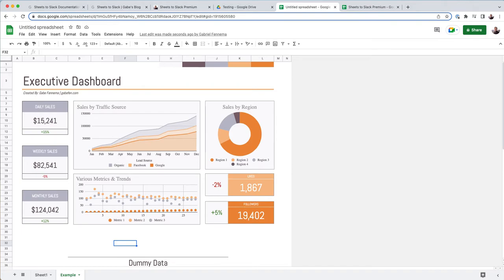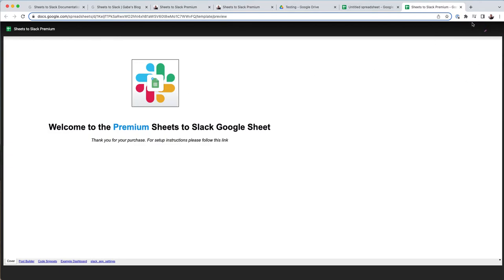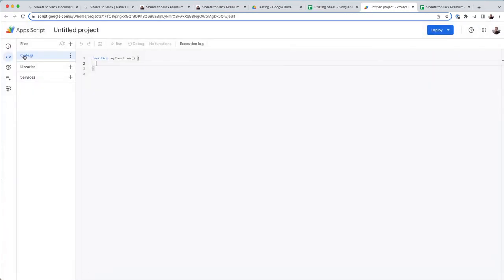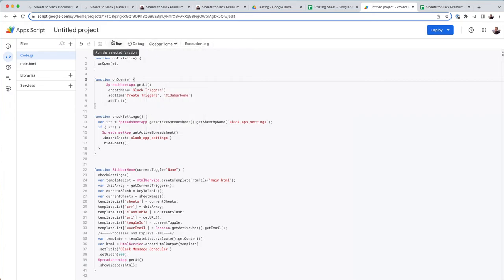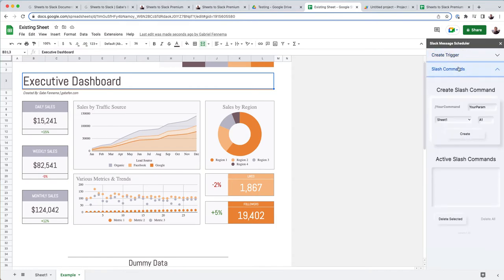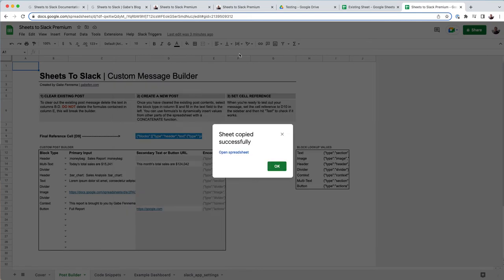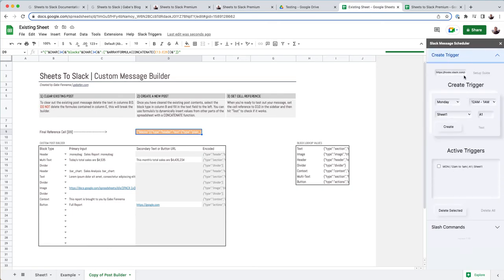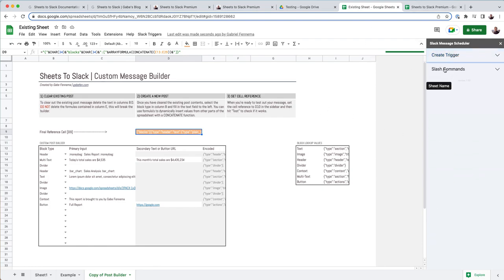Sheets to Slack: Premium Sheet Setup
This video shows you how to navigate the premium Google Sheet available through my